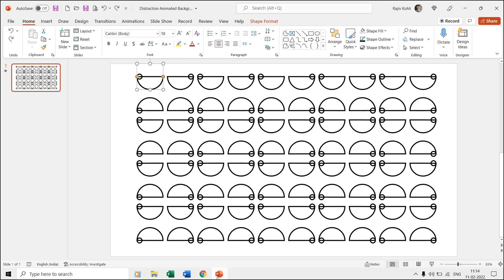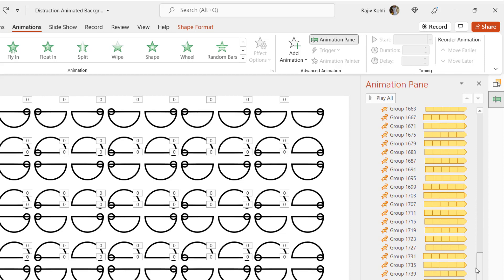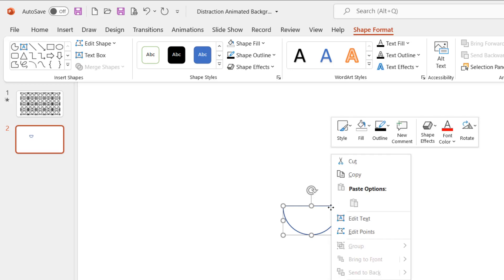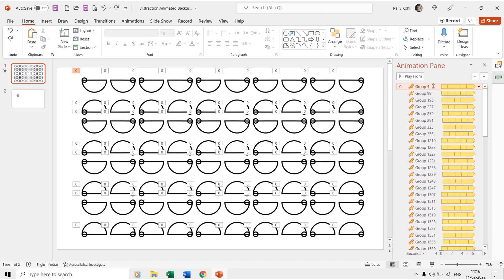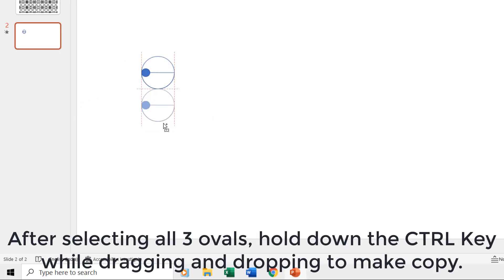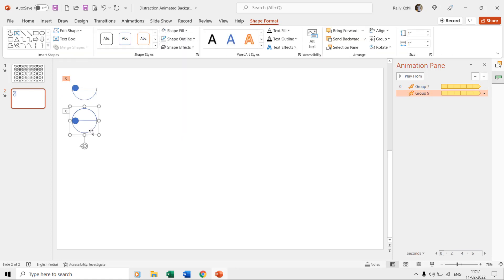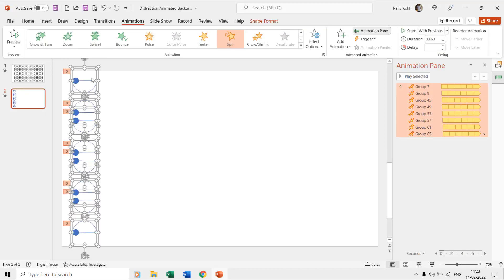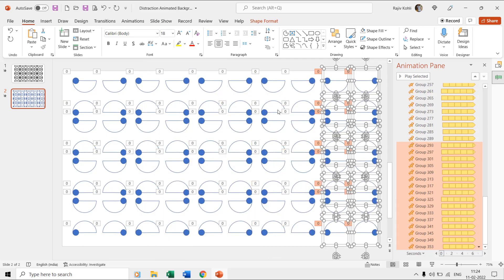Beautiful Spinning Animated Background in PowerPoint Tutorial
Learn how to create captivating animated backgrounds in PowerPoint with ease as we dive into the world of simple shapes and the mesmerizing Spin effect. In this step-by-step guide, we'll walk you through the process of making your presentations come alive.

📌 Key Points:

- Unlock the Power of Spin Animation: Discover the secrets behind using the [Spin effect] to create stunning animations that will captivate your audience.

- Simple Shapes, Stunning Results: Explore the art of crafting animated backgrounds using just three oval shapes, including a partial circle and a hidden oval.

- Effortless Replication: Master the art of duplication and create a seamless, illusionary effect by repeating and modifying the animation.

- Inspired by AI BoardMan: Our tutorial is inspired by the incredible work of AI BoardMan on [Dribbble] Get ready to bring their creativity into your presentations.

🙏 Thank you for tuning in to another exciting PowerPoint Animation Tutorial. Your support fuels our passion for creating educational content. 🎥